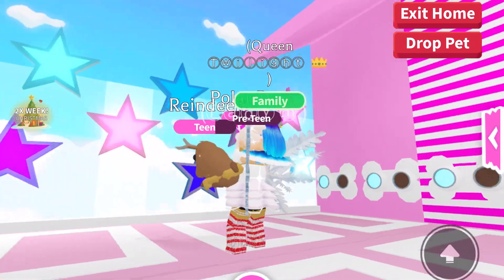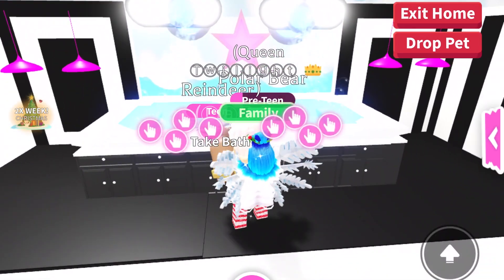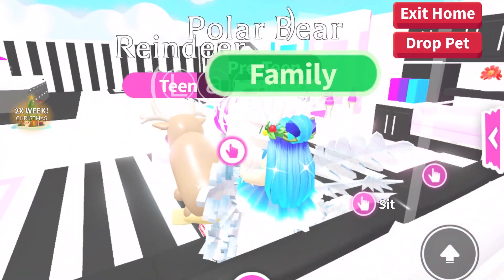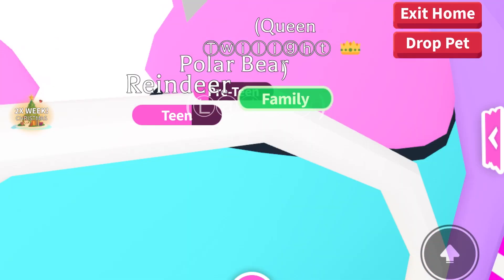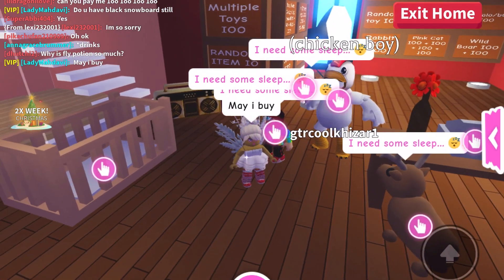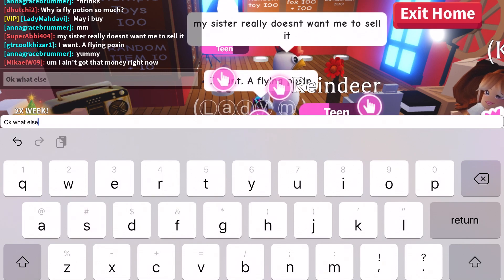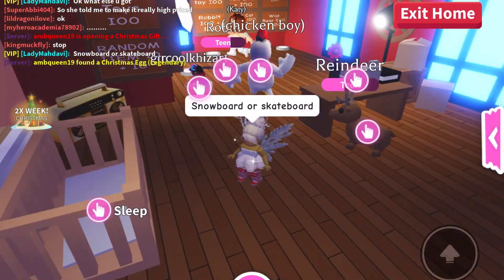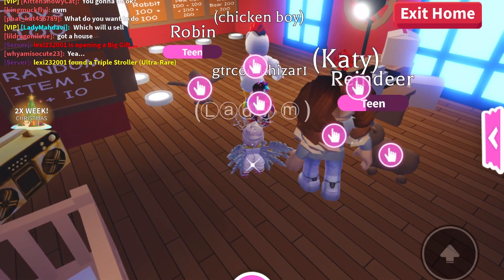Adopt Me Pets Shop House Secret Area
Adopt Me Pets Shop House Secret Area and honest trader!